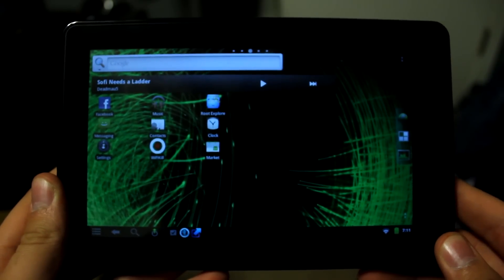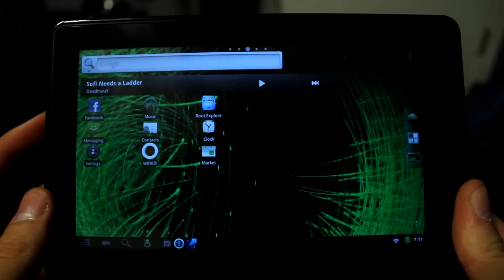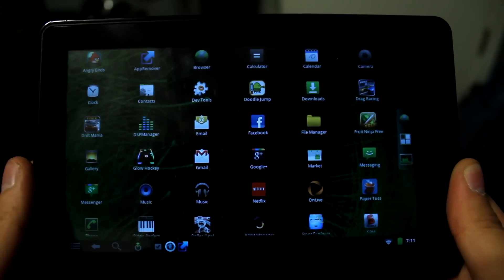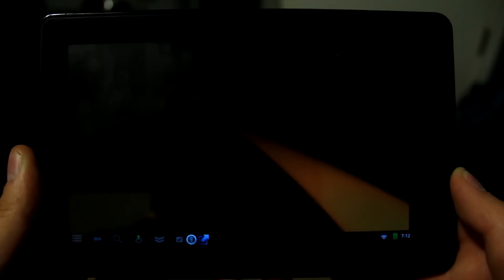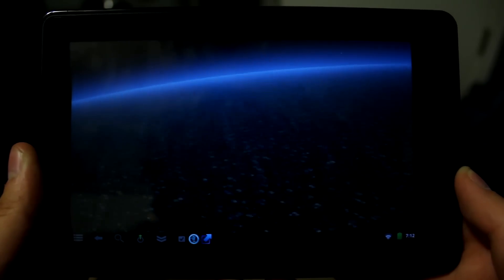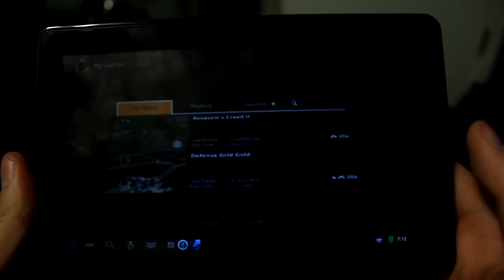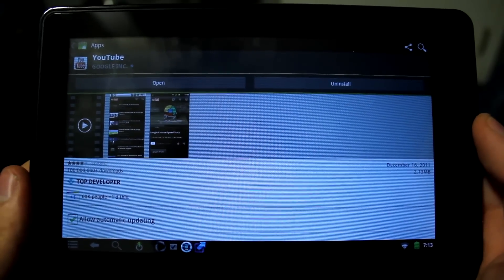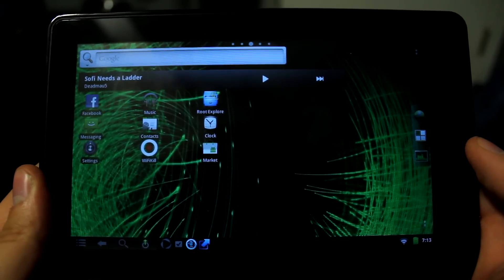CyanogenMod 7 Running On Kindle Fire!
Gabe shows all his kindle fire running CyanogenMod 7!

Username: NerdHelpDesk